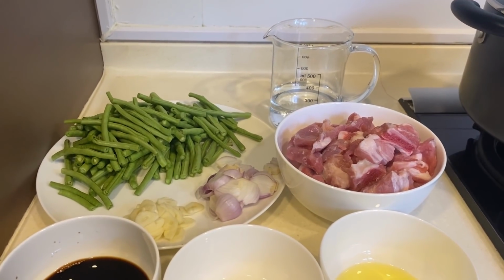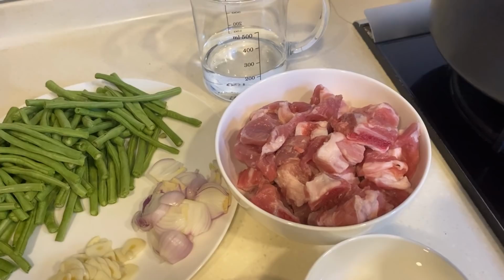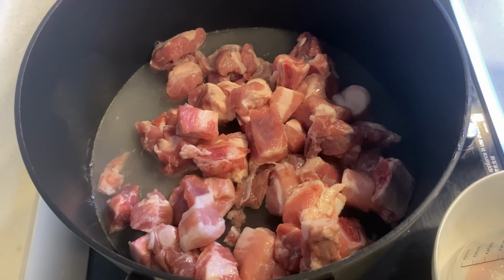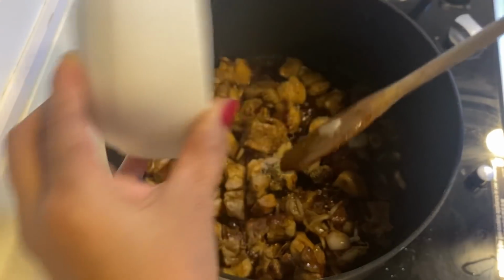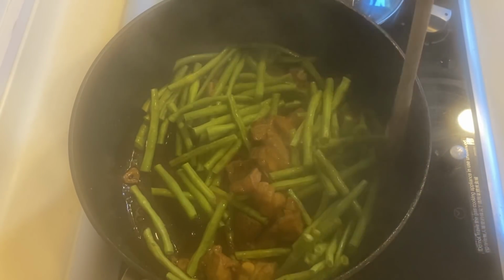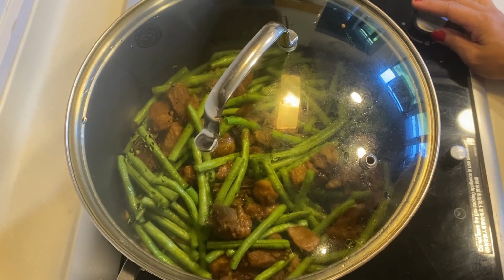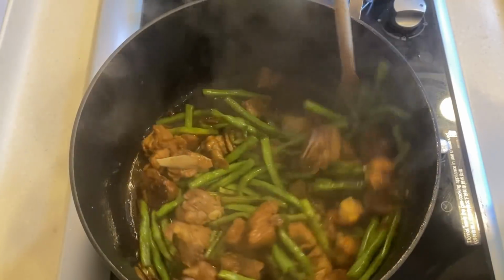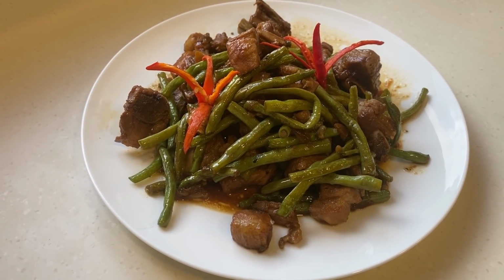ADOBONG SITAW | HOMECOOKED | LASANG PINOY | LUTONG PINOY | FAST FOOD | FOOD DISCOVERIES